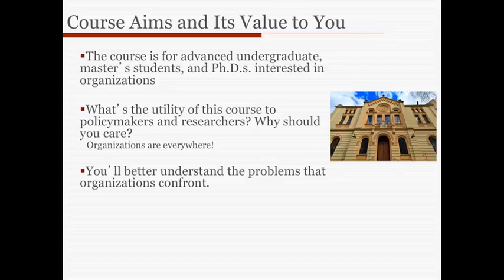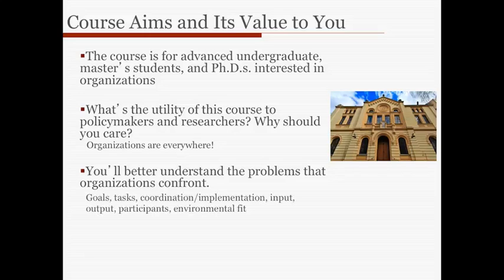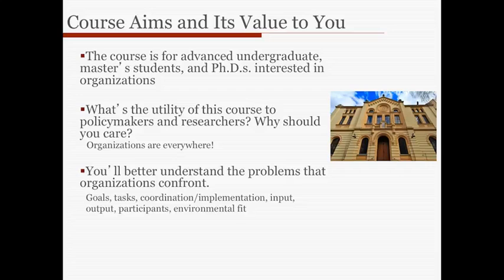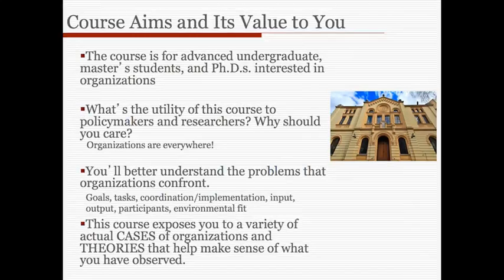1 3 Lecture 1 Introduction to Organizations Part 2 Without Face 6 17